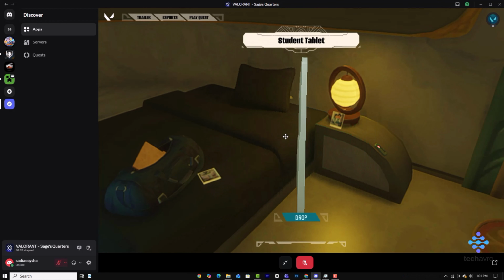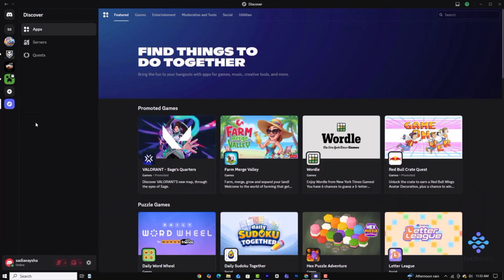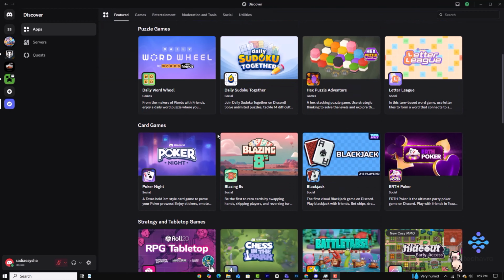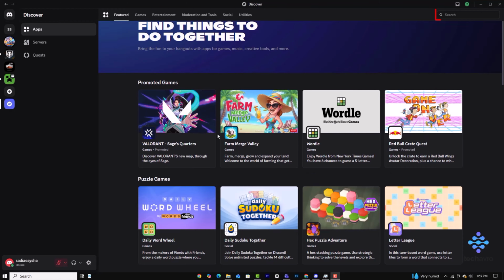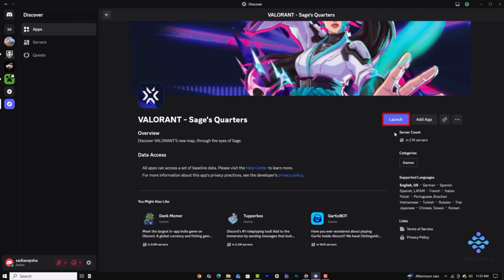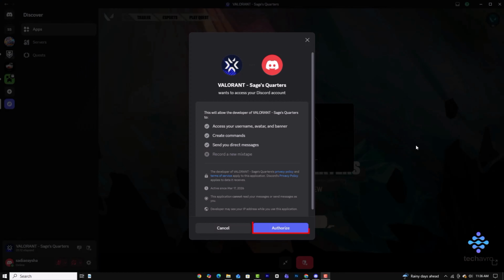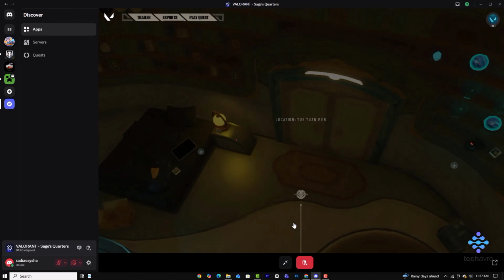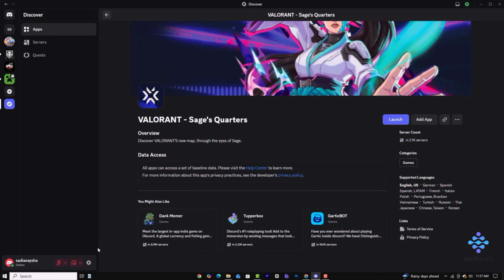How to Play Games on Discord ALONE (No Friends Needed) 2026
No one's online but you still want to hang out on Discord? Discord Activities let you play games solo, no other members required. Here's how to find and launch them.

✅ What you'll learn:
- Launching an Activity from a voice channel by yourself
- Solo-friendly Activities worth trying (Wordle, Sketch Heads, and more)
- Why some Activities need a group to work properly
- Where to find the full list of available Activities